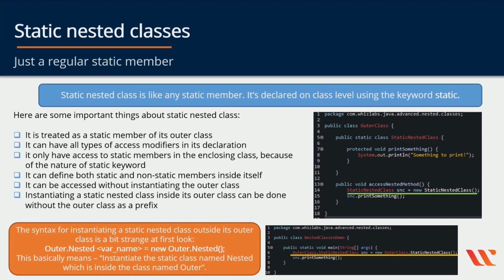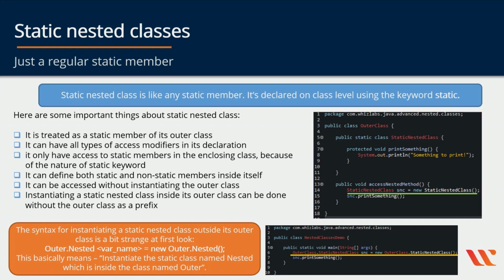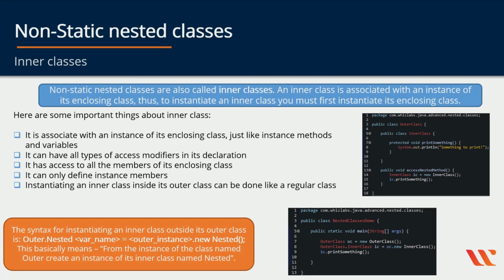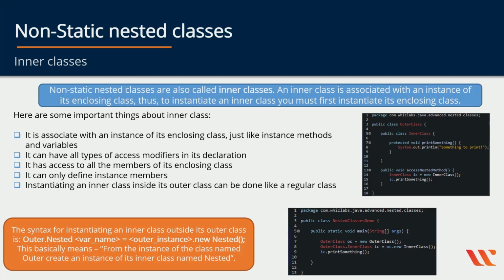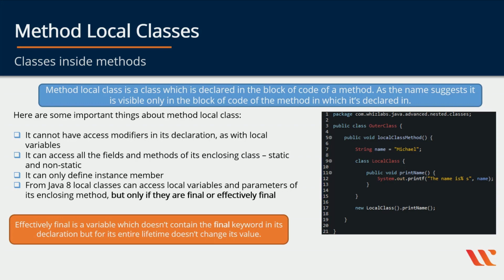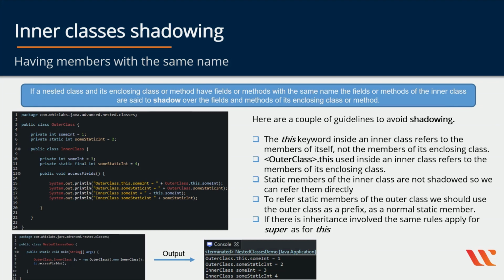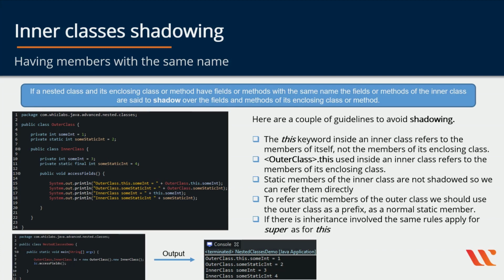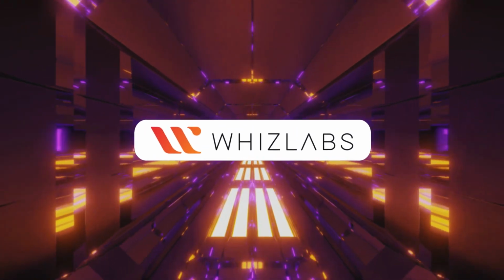Different Types of Nested Classes: An In-Depth Look | Advanced Java Course | Whizlabs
Learn more about Nested Classes in Java by enrolling into the Advanced Java Course